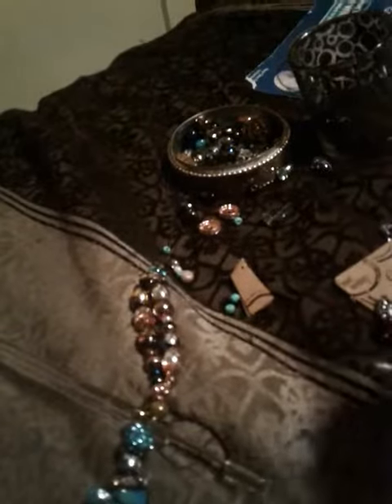Part two Making Earrings